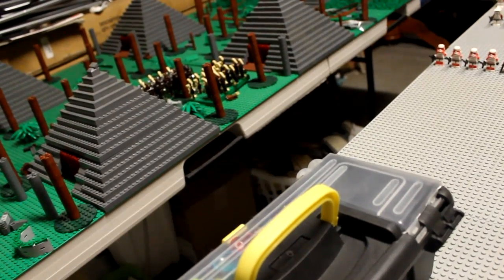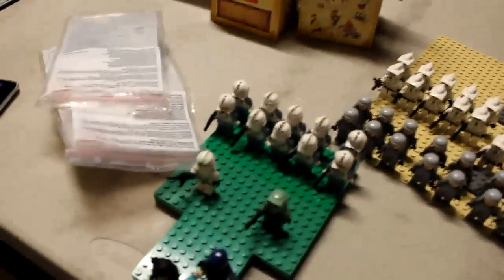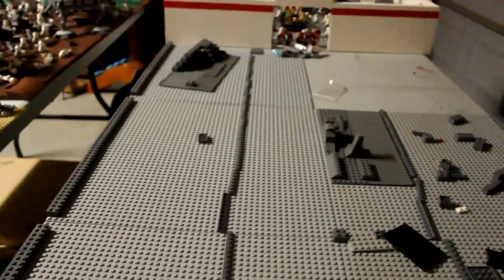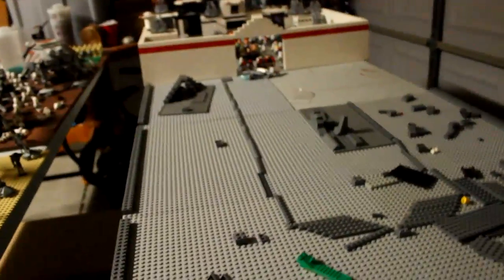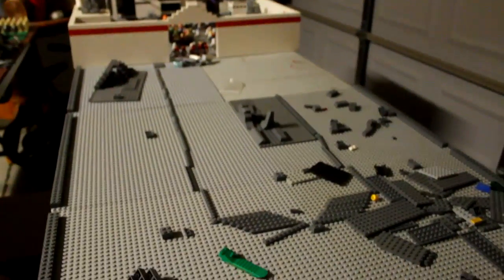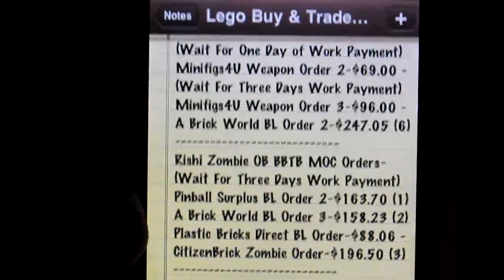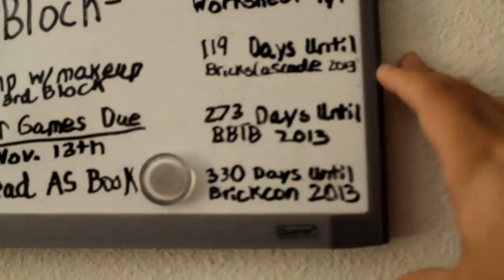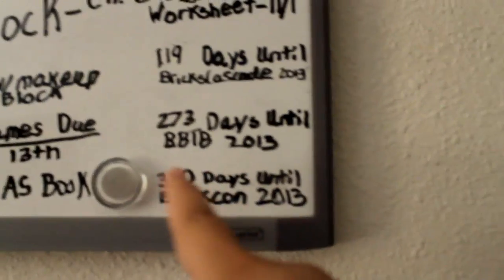Bricks By The Bay 2013 Exhibition Update #9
Another Couple of weeks go by and nothing has really changed much. but new plans for the convention team have come up and will the new orders will surely be placed this Sunday

Yavin IV MOC Progress: 57%
Awaiting Team To Start With Building
Over 1/2 Of MOC Parts Acquired
MOC BL Orders Organization Tabs
Latest BL Order Finally Placed
Only About 2 BL Orders Till Complete
SNOT Detail Order Coming In Last
W.I.P 41st Elite Troopers Coming Later
BL Order For More Clones Placed Last
Might Have Outside Source For Clones
CAC Weapons Order for Clones & Droids
Rishi Canyon Zombie Outbreak Escape MOC Progress: 25%
Awaiting Team To Start Build & Plans
Over Roughly 10-12 BL Order Till Done
Going with Commander Fox for MOC
Planning Out Huge CitizenBrick Order
Will Have New Zombie Babies
Another CAC Clones Weapons Order
Shock Trooper BL Order Placed Last
New BL Order Payments Might Be Split
Order 66: Felucia/ Operation: Knightfall Collab MOC Progress: 5%
Working With 1popcornproductions
Deciding Overall Size of MOC
Still Debating On Felucia or Jedi Temple
Flickr Group Created For Temple Raid
Custom Minifig Display Stand
(Xero Fett/Fineclonier, Minifigs4U, & Republic Customs) Progress: 75%
1 New RC Custom Coming In Soon
New Possible SCPC Custom For Stand
Xero Fett Customs Might Replace FDC
No New Minifigs4U SCPCs Yet
Stand Back Hasnt Been Extended Yet
Still Dont Have YouTube & Flickr Labels
No Business Cards of Vendors Yet
New Republic Customs Figures Arrived
Figs for back row for 2 sections. (Und)
BBTB Convention Team: 100%
Official Team Members:
Jeff W. & Mckenzie M.
1 Official Backup MOC Transporter
Down To 8 Possible Backup Members
Most Possible Team Members:
Dara & Darin R. & Nicole & Brittany T.
Currently Planning Team Schedule
Work Schedule Planned Out Monthly